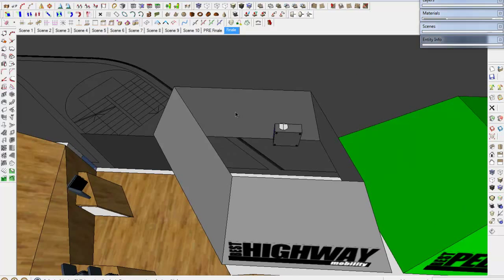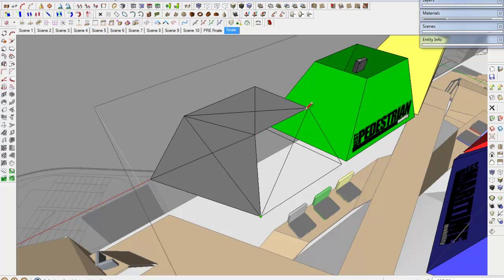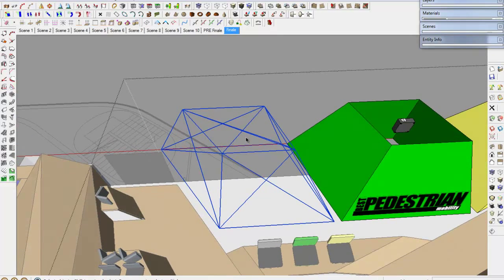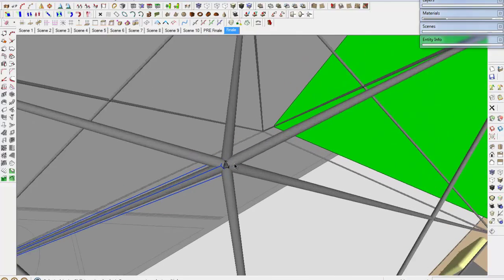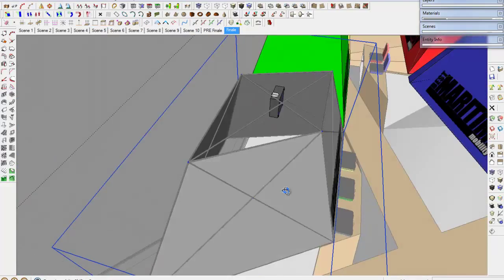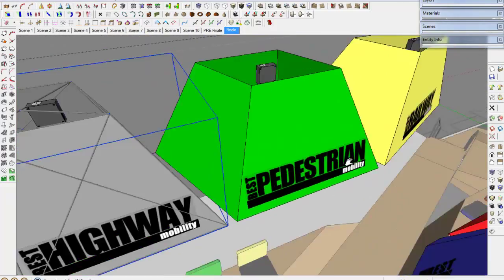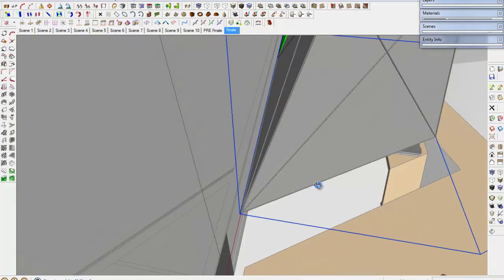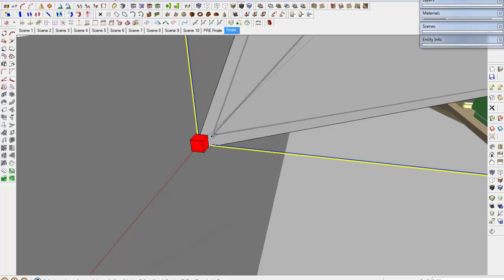Sketchup modeling issue - Cloth wrapped around a metal structure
Pretty much self explanatory.

Posted on Sketchucation.com

Any suggestions or tips are more than welcome.